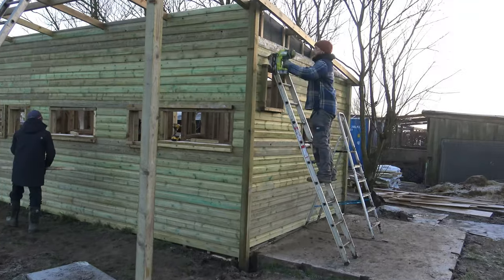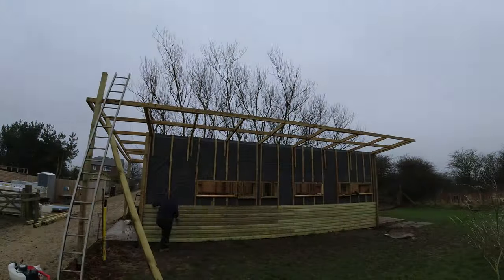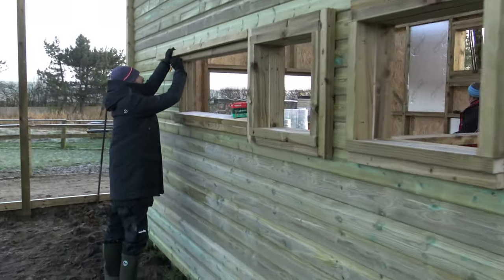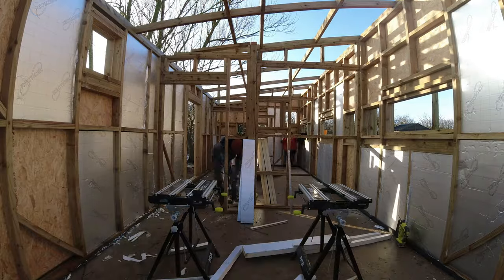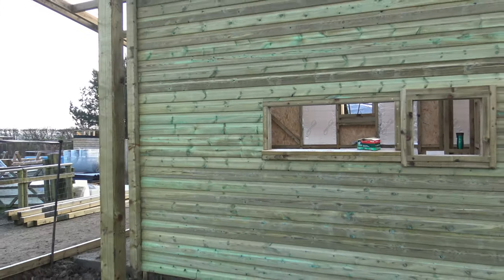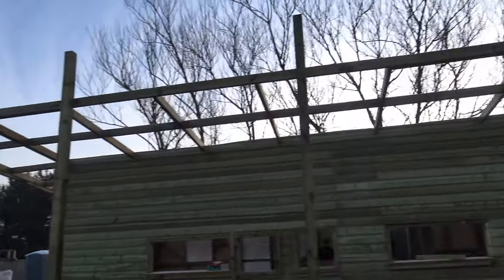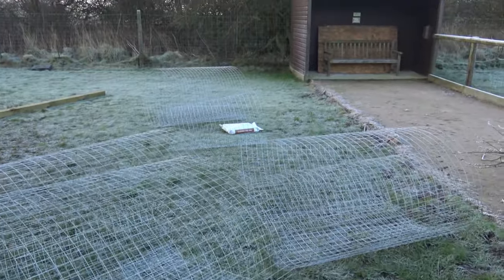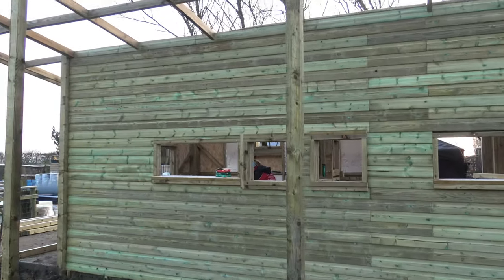Vlog 4 - Five Week Primate Enclosure Build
Vlog number 4!  We are back after a couple of days away from the build, and we have made some great progress on both the building and the enclosure.  Work on the inside of the house has started, along with the enclosure uprights.

For those of you who are new to this series, we are currently in North Yorkshire building a brand new primate enclosure.  This series follows the development of the build, from the very first bit of framework through to all the furniture and enrichment.

If you would like to chat to us about our enclosure design and build process, don;t hesitate to get in touch.

For more information about our unique team building events or to book at one of our incredible venues, head